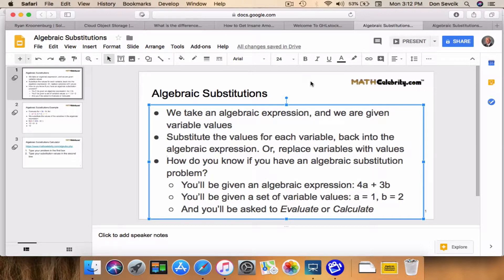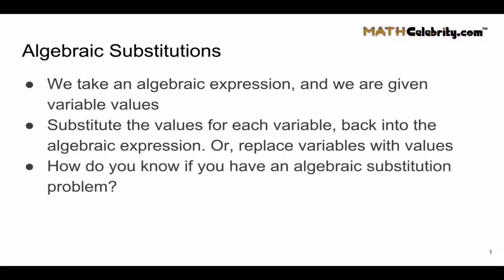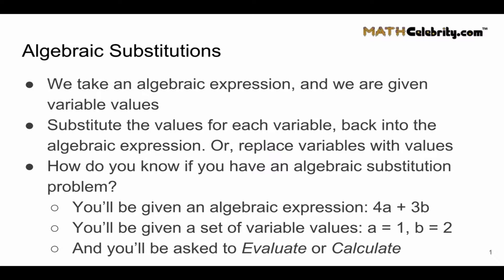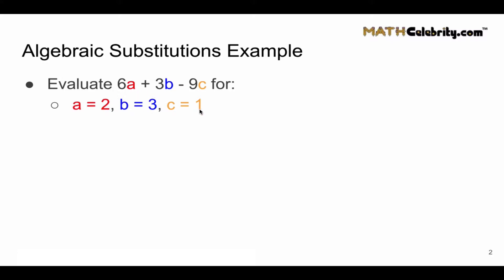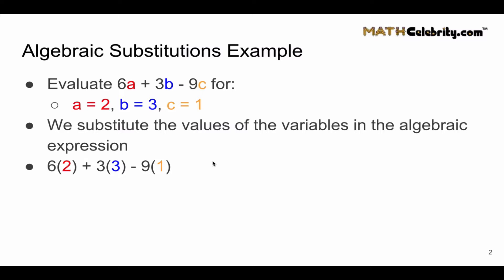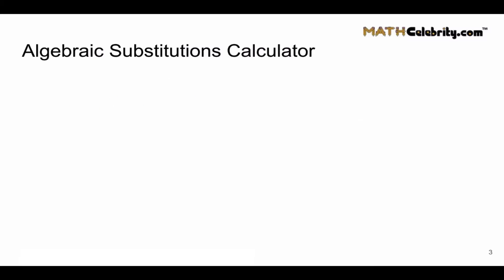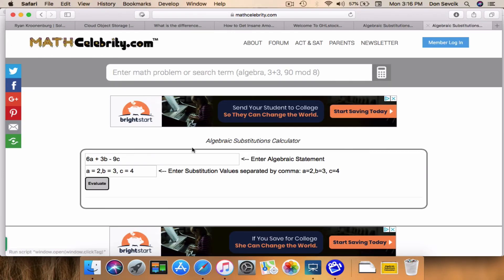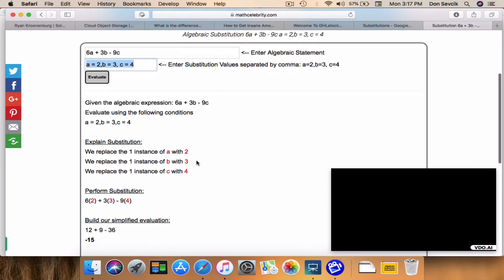Algebraic Substitutions Calculator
Shows you how to evaluate an algebraic substitution using an algebraic expression and variable values.

The video shows you how to detect an algebraic substitution problem.

Calculator:
Get the tablet and products I use for math here